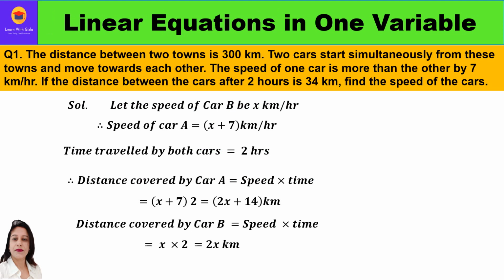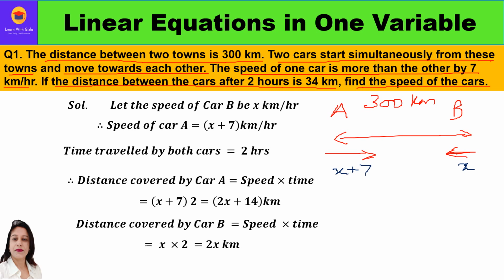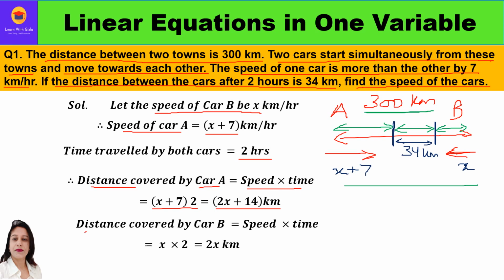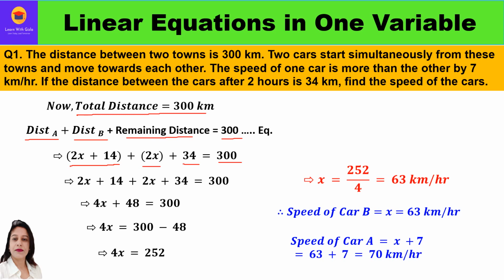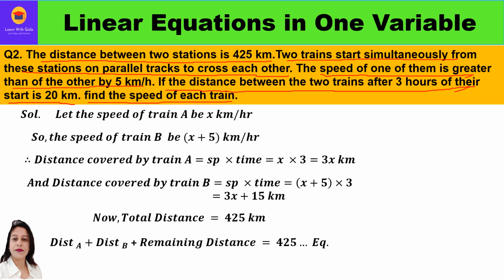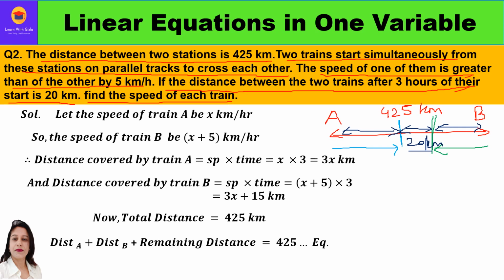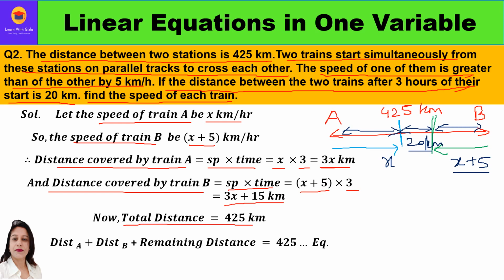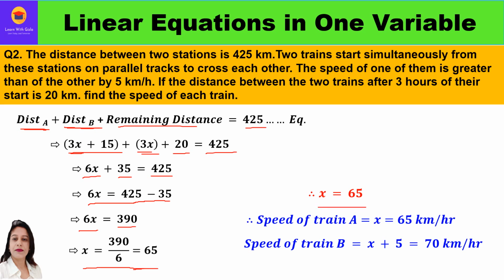Word Problems Related to Speed & Distance- Linear Equations in one variable- SQ-8 DAV Math -Class 8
CBSE Class 8 Math - Linear Equations in one variable-Solved Questions -8
Word Problems Related to Speed & Distance - DAV MATH

Q1. The distance between two towns is 300 km. Two cars start simultaneously from these towns and move towards each other. The speed of one car is more than the other by 7 km/hr. If the distance between the cars after 2 hours is 34 km find the speed of the cars.

Q2. The distance between two stations is 425 km. Two trains start simultaneously from these stations on parallel tracks to cross each other. The speed of one of them is greater than of the other by 5 km/h. If the distance between the two trains after 3 hours of their start is 20 km. find the speed of each train.

An equation in which the maximum power of a variable is one (i.e degree is 1) is called a linear equation. 𝐞.𝐠. 𝟓𝒙−𝟗=𝟎
The linear equation which consist of only one variable is called linear equation in one variable.
The standard form of linear equation in one variable is 𝐩𝒙+𝒒=𝒐,
where, 𝒑,𝒒 are real numbers and 𝒑≠ 𝟎 .
Any value of the variable that satisfies the given equation is called its solution or root of the equation.
𝑻𝒉𝒊𝒔 𝒗𝒂𝒍𝒖𝒆 𝒐𝒇 𝐱 =  (−𝒒)/𝒑  𝒊𝒔 𝒕𝒉𝒆 𝒔𝒐𝒍𝒖𝒕𝒊𝒐𝒏 𝒐𝒇 𝒕𝒉𝒆 𝒍𝒊𝒏𝒆𝒂𝒓 𝒆𝒒𝒖𝒂𝒕𝒊𝒐𝒏
To solve (𝒂𝒙+𝒃)/(𝒄𝒙+𝒅)=𝒌, we are going to use cross multiplication method to reduce it to standard form.